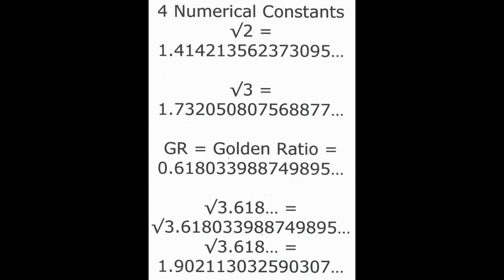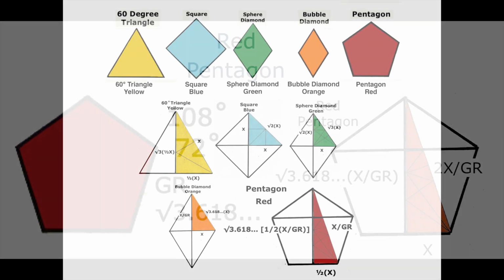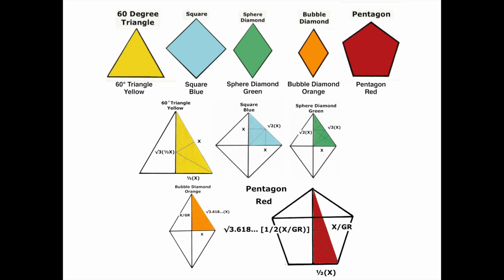Video 1 Intro to NatMod 1 HD 1080p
This is a concise introduction to some of the ideas that define my approach to understanding how nature builds with maximum structural integrity while using the minimum amount of material, space or effort.

Naturalmodular building techniques grew out of the work of Buckminster Fuller and his Synergetic Geometry. Using whole systems thinking, finding the interconnectedness of essential parts, I have attempted to make these ideas accessible to a local builder wanting a new approach to solving problems.